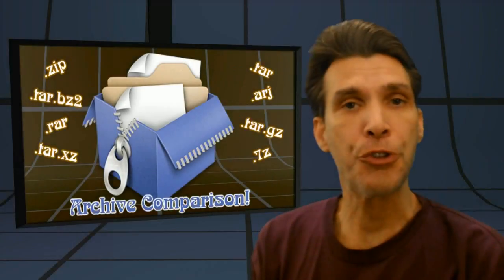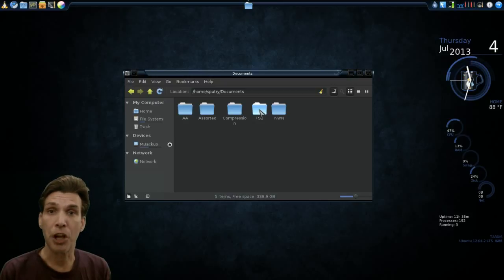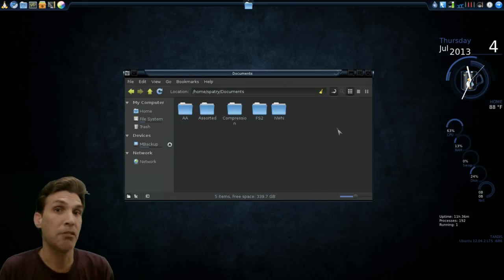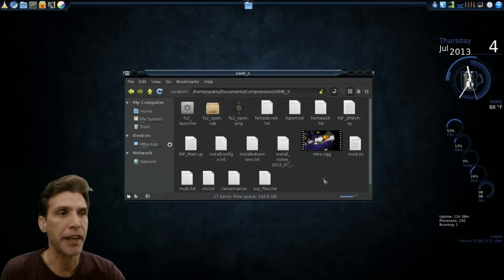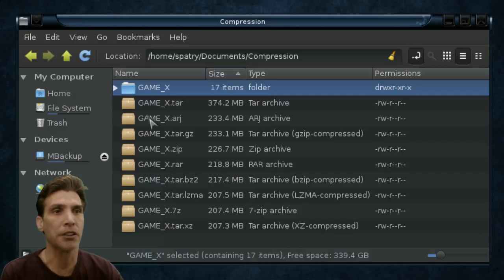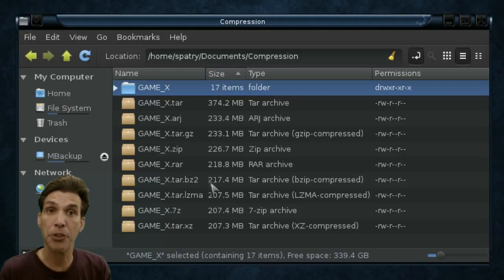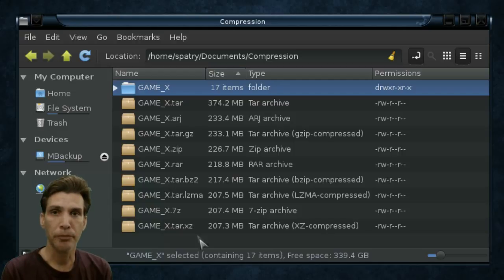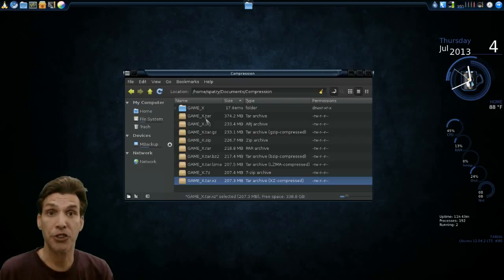Linux Archive Comparison ::: Zip Rar Arj Tar Tar.gz Etc.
Just for fun I did an experiment in file compression using methods easily obtainable in Linux!